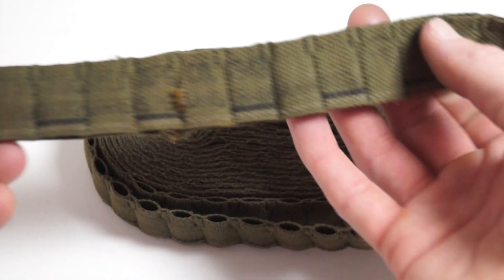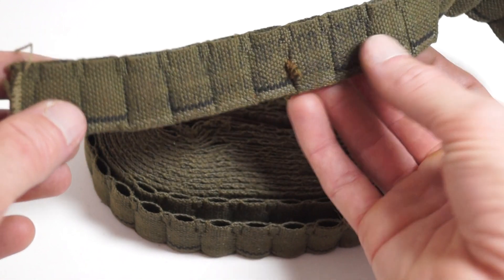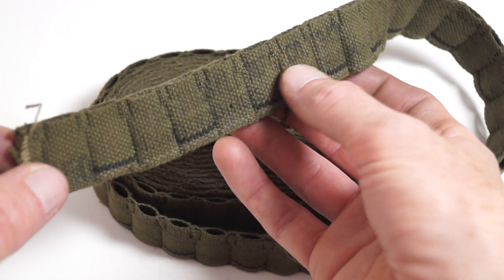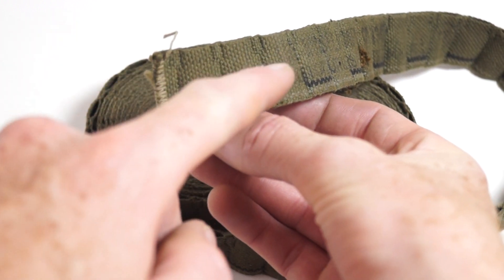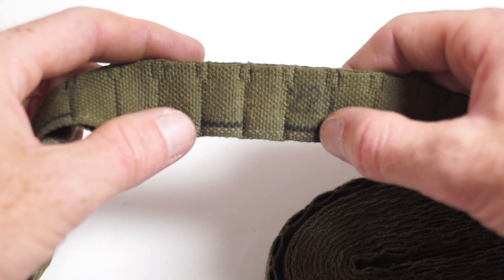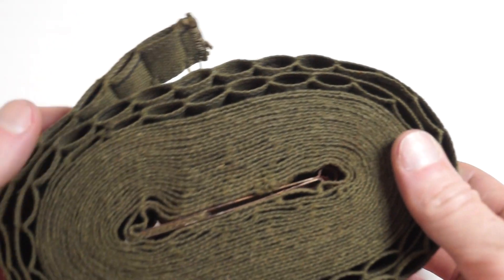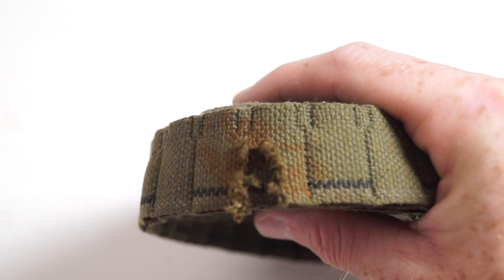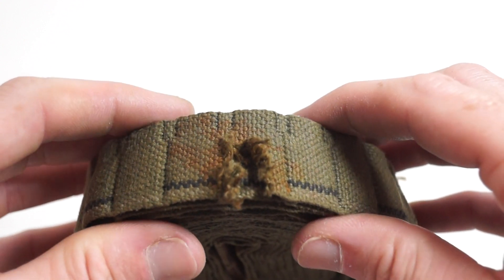World War Two U.S. .30CAL 250 Round Fabric Cartridge Belt